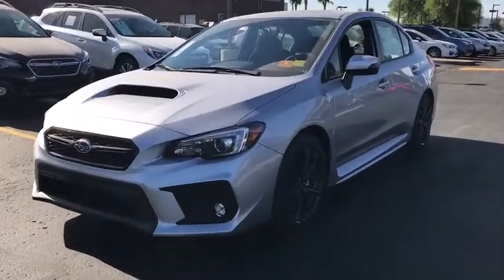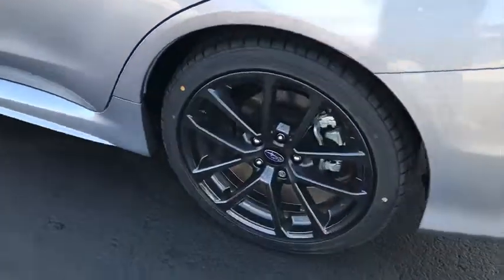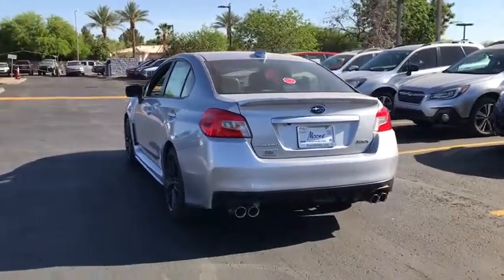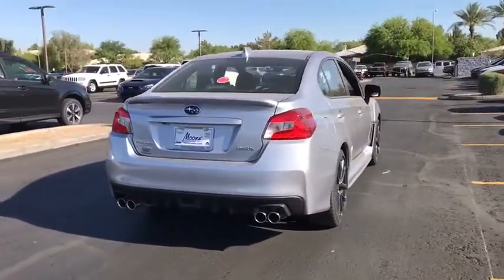2018 Subaru WRX Phoenix, Peoria, Scottsdale, Avondale, Surprise, AZ S7266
Ice Silver Metallic New 2018 Subaru WRX available in Phoenix, Arizona at Peoria Subaru. Servicing the Peoria, Scottsdale, Avondale, Surprise, AZ area.

Peoria Subaru
8590 W Bell Rd

Rally-bred and born to run, the 2018 Subaru WRX is the pure distillation of performance engineering. The balanced design of Symmetrical All-Wheel Drive creates uniform stability and delivers an optimal distribution of power for maximum traction. Which means you can confidently rocket out of corners on the track, kick up dirt on back roads, and head out on a road trip in all kinds of conditions. The unique SUBARU BOXER engine has pistons that move side to side, cancelling out each others vibrations so it can run smoother and more efficiently. This horizontal layout offers better balance while delivering a maximum transfer of power. The 268hp Direct-Injection Turbocharged engine features a twin-scroll turbocharger for near-instant boost response and maximum power across a wide power band, delivering 258 pound-feet of torque from 2,000 to 5,200 RPM. Available newly redesigned 18-inch wheels with dark metallic gray finish and a double-spoke design give the WRX a powerful presence both in its style and in its cornering capability. With a 60/40-split fold-down rear seatback and a spacious 12.0 cu. ft. trunk, the WRX can fit enough gear for any expedition. And with standard roof rack brackets added for 2018, that versatility is expandable. STARLINK Multimedia connects apps to your vehicle and to your fingertips. Access news, navigation, food, weather, music, podcasts, audiobooks, and other multimedia content. Whether you use an iOS or Android device, you can keep your hands on the wheel and attention on the road.